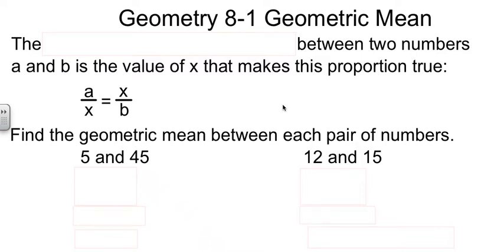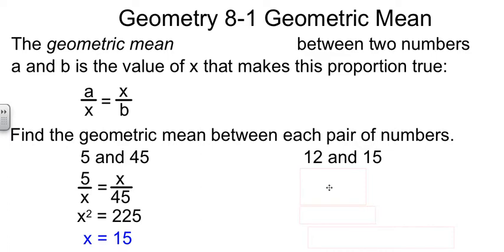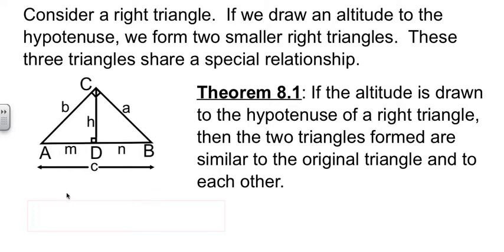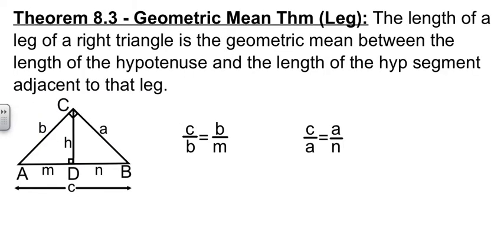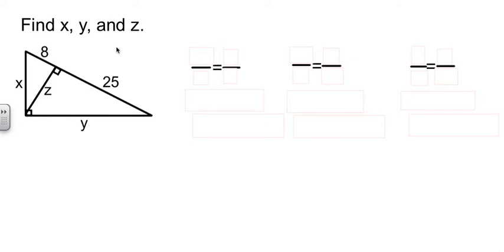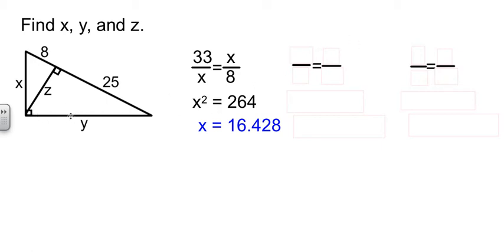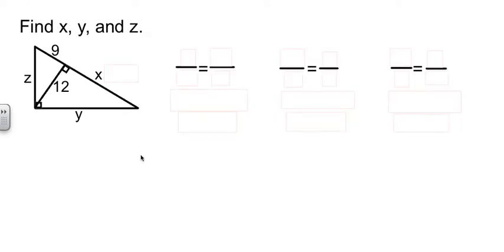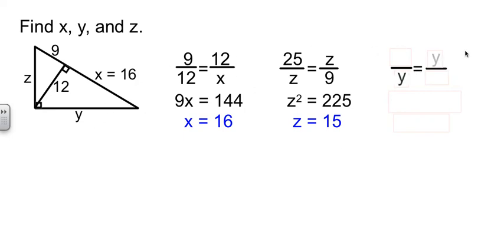Geometry 8-1 Geometric Mean